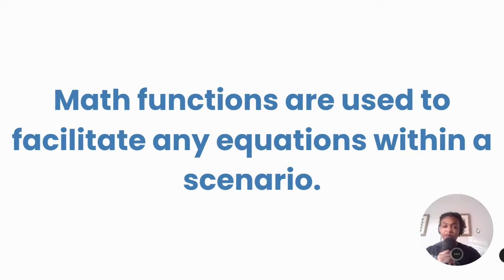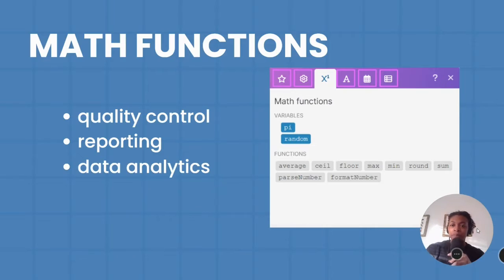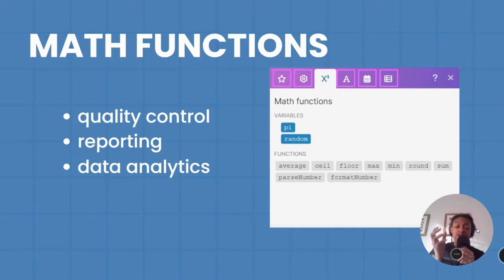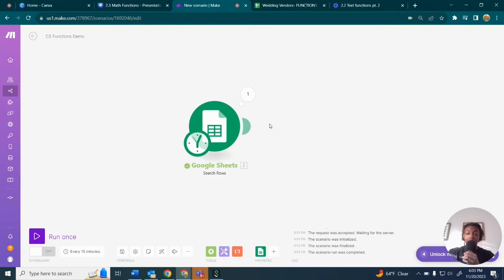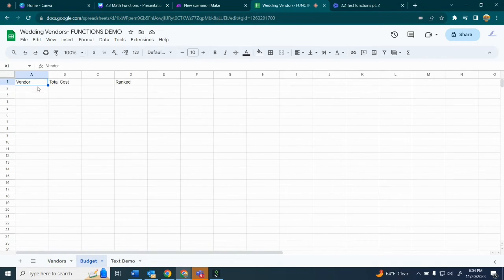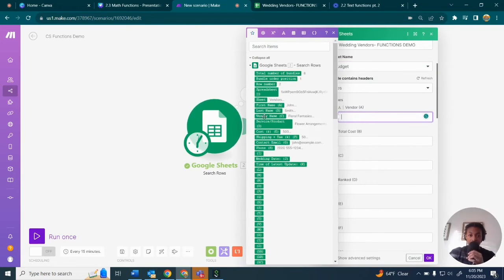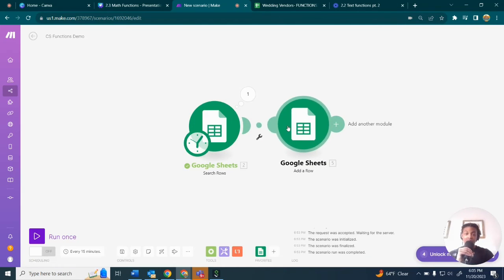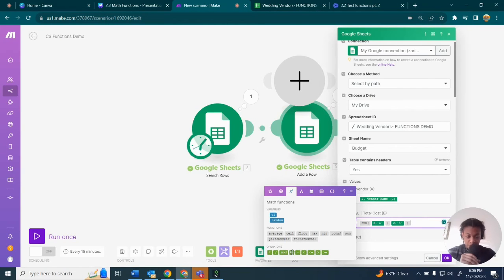How to Calculate Equations in make.com (integromat) | Functions 2.3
Functions can transform basic automation into an advanced business tool. In this video, I'll go over math functions.